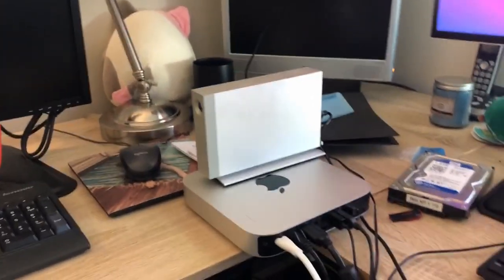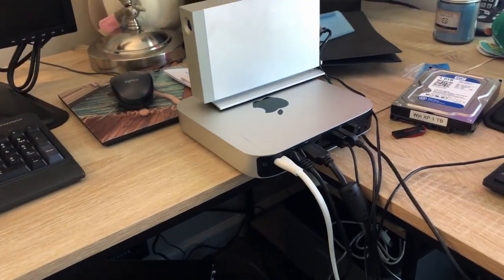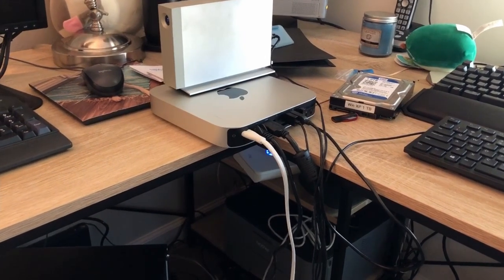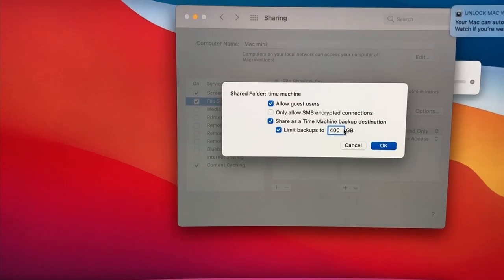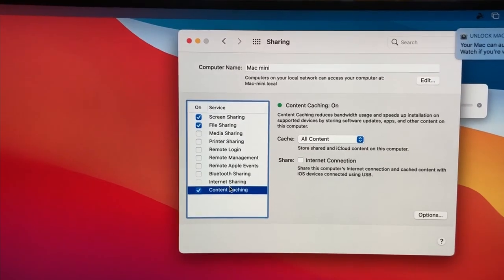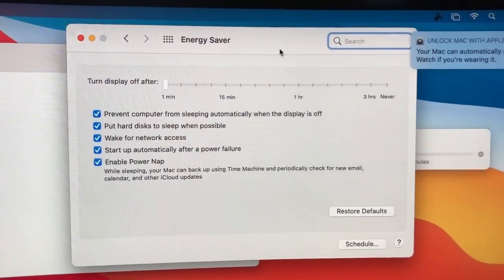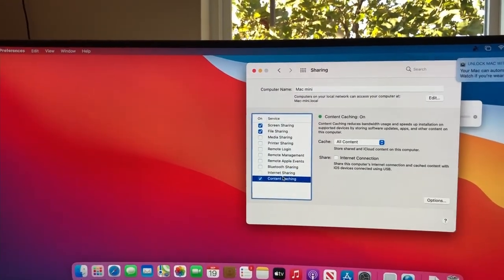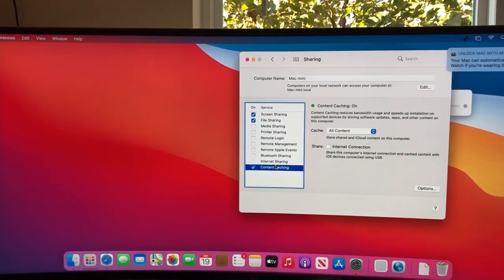Mac Mini Server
Basically Everything you'll need to know about using a Mac Mini 2014 as a Home Server & why its a GREAT Option.